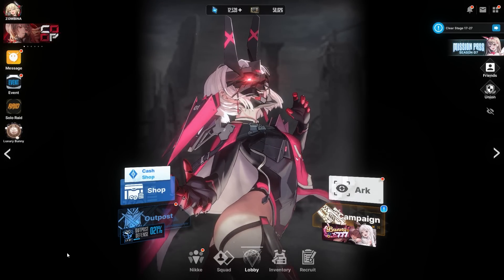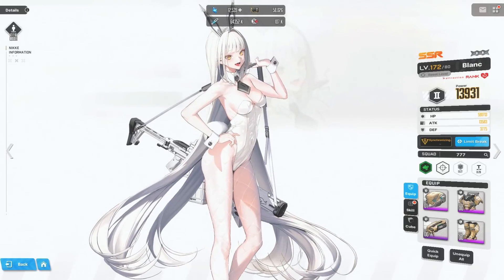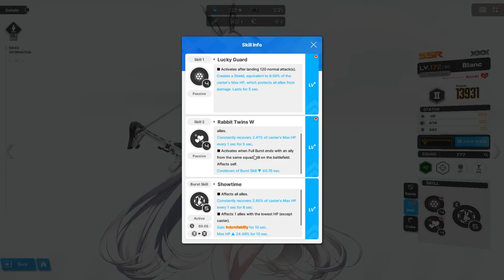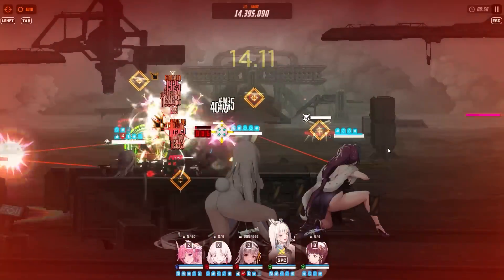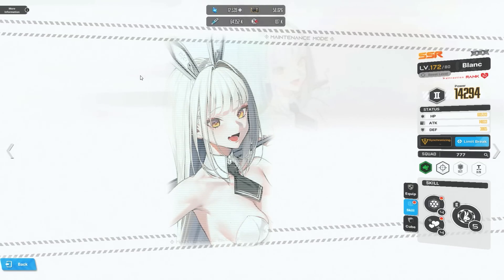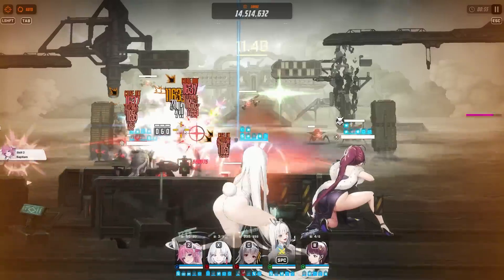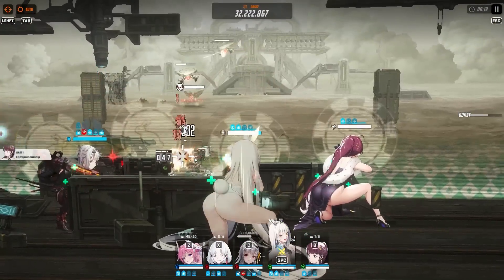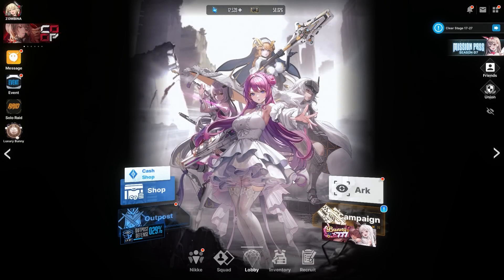*ACTUALLY CRAZY BURST 2!?!?* BLANC TESTING & ANALYSIS! NEW SHOWCASE! (Nikke Goddess Of Victory)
It's almost time for the Nikke: Goddess Of Victory x Chainsaw Man collab. This collab features Makima, Power and Himeno. With one free SR, a free multi and more free rewards, this collab is shaping up to be a big one.

This game features a roster of amazing characters such as Rapi, Diesel, Neon, Privaty, Anis, Volume, Ether & more. Did you know? We are getting a free SR Ether, and SSR Diesel thanks to hitting 3 million in pre-registrations. Not only that, but so many free gems for summons as pre-register rewards. The release date for Nikke: Goddess Of Victory is November 4th for global. Soon I'll be dropping a tier list ranking the best characters in GODDESS OF VICTORY: NIKKE. I will also go over the beginners guide in all aspects of the game and the best tips and tricks to maximize your experience. There will be all sorts of cool gameplay on the channel to look forward too. Also I plan to bring you a more in depth reaction and finally my review on how this compares to other gacha games!

Here we go with a new Nikke: Goddess Of Victory video! Let me know if y'all want to see some more of GODDESS OF VICTORY: NIKKE!